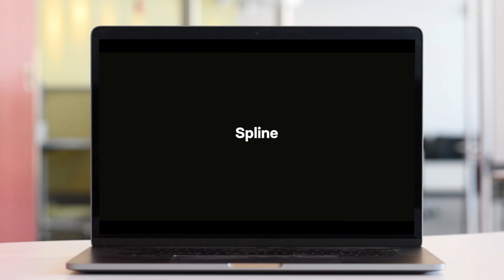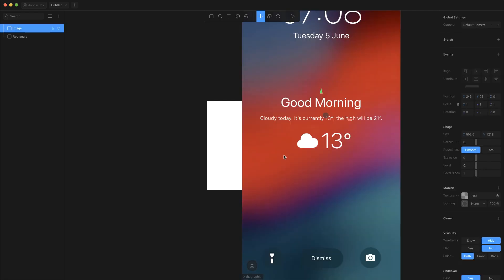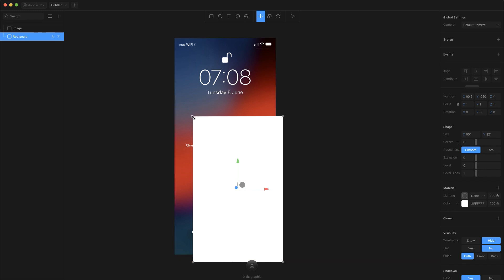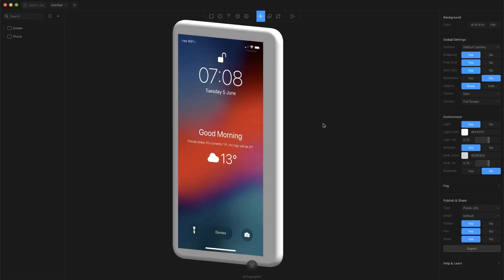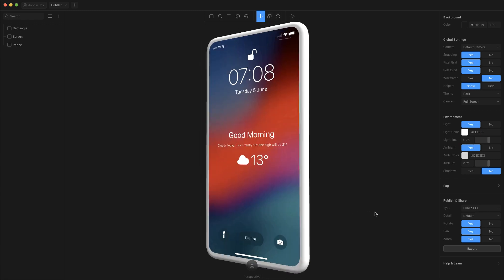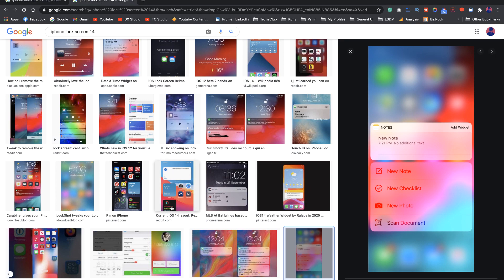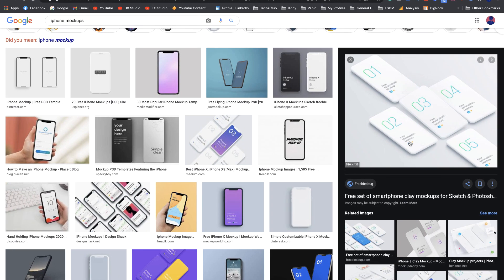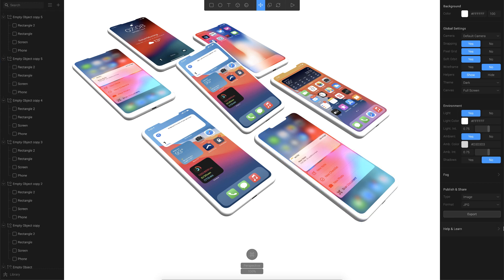How to Create 3D Mobile App Mockups | Intro to Spline Design Tool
How to Create 3D Mobile App Mockups. In this video, I will be using the Spline 3D Design Tool to create a 3D mobile mockup and use it to design a 3D mockup presentation for mobile app screens. We often look for 3D mockup templates to present our visual design. But, now with Spline, we can create our own 3D mockups and showcase them from any angle or perspective we want.

⏱️Timestamps:
0:00 - Intro
1:02 - Creating a 3D Mobile
7:48 - Laying multiple mobiles
8:18 - Applying the screenshots
9:16 - Export options
10:00 - Extra Tips

Video Intro Credits: Spline